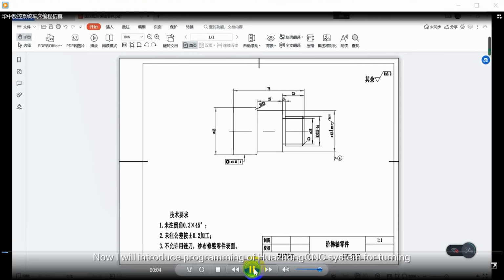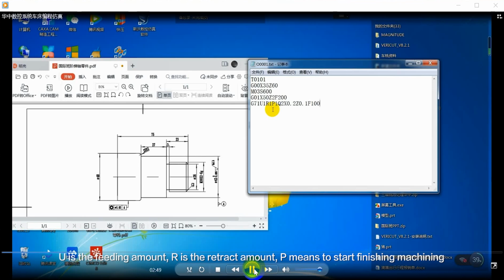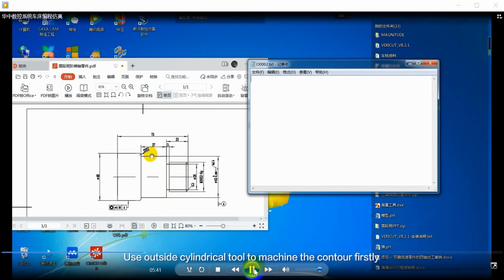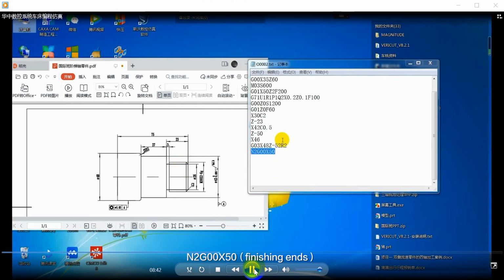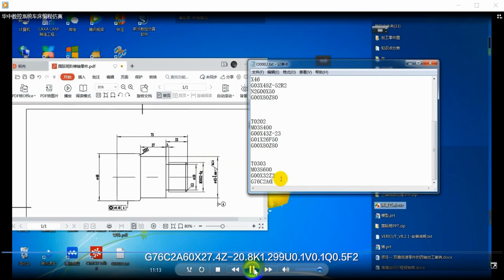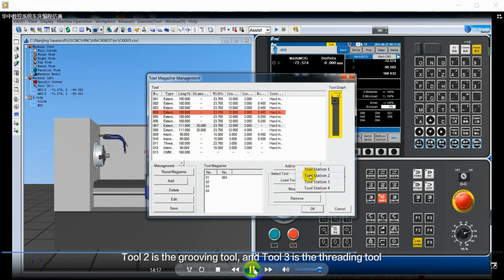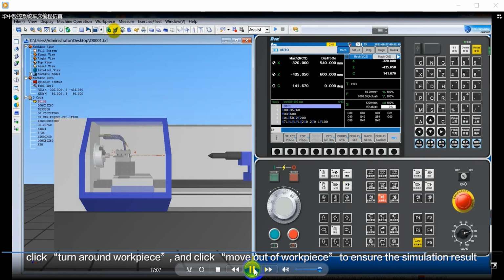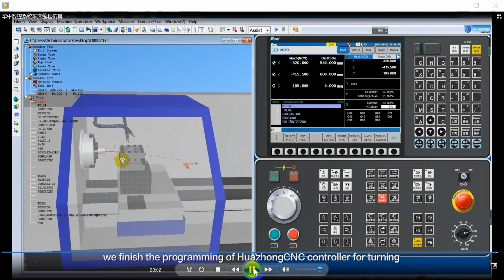07 Lathe programming in Huazhong CNC system.(Simulation)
Lathe programming in Huazhong CNC system.(Simulation)